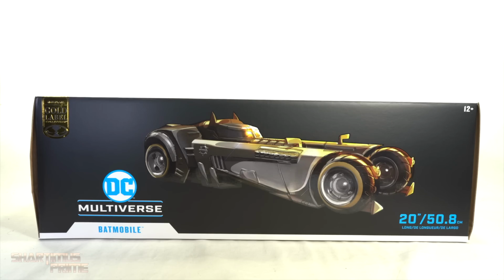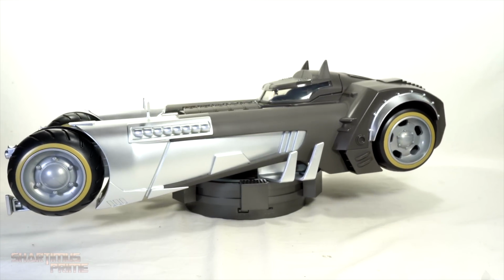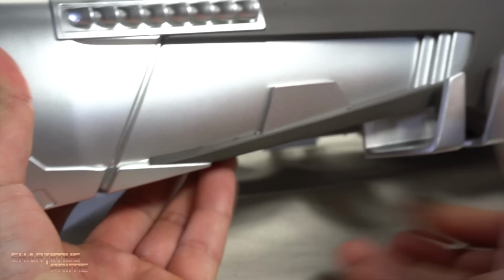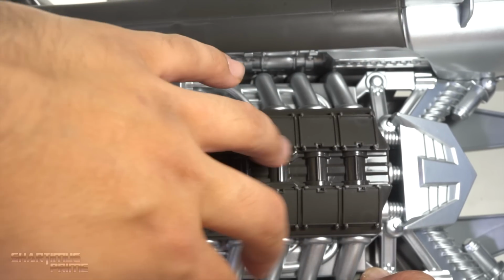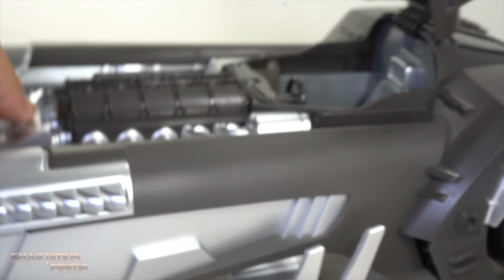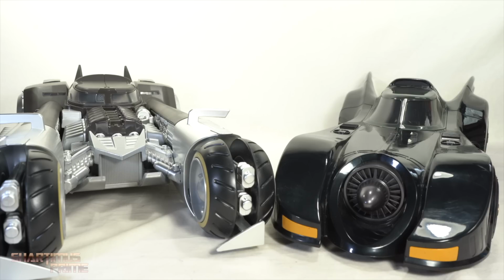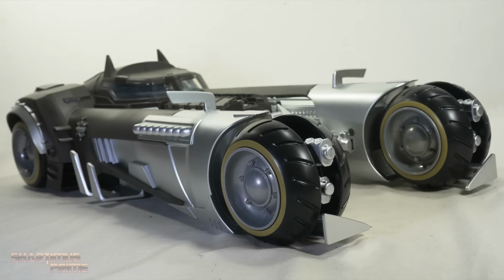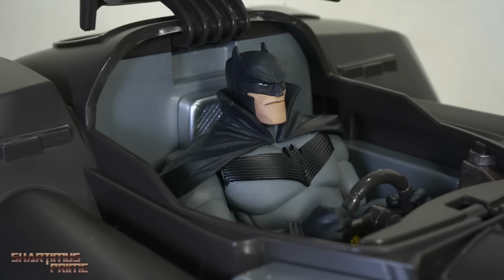DC Multiverse Batmobile Batman White Knight McFarlaneToys Action Figure Vehicle Review